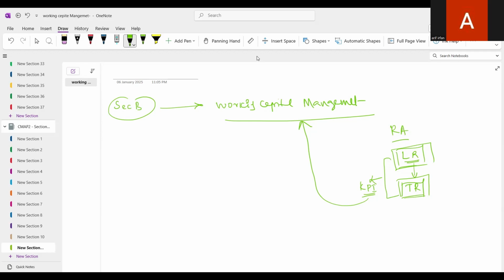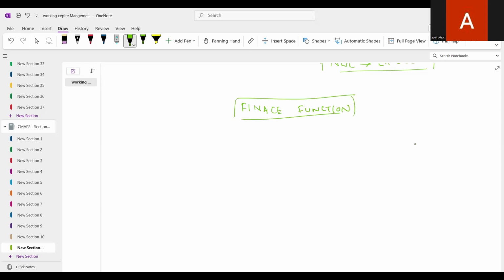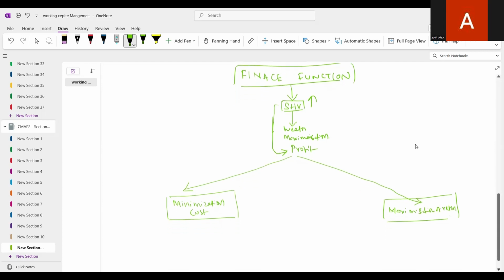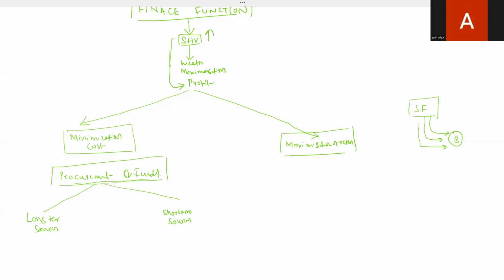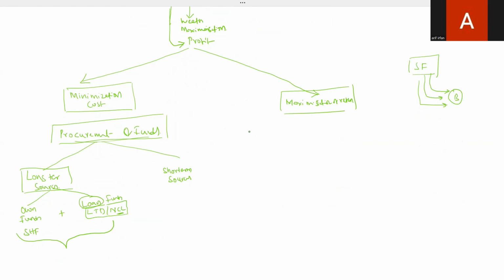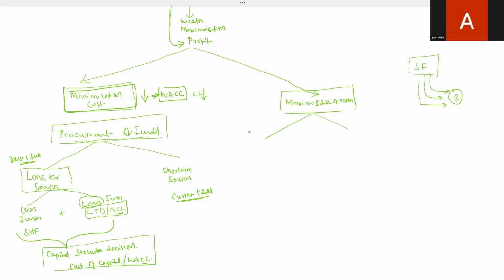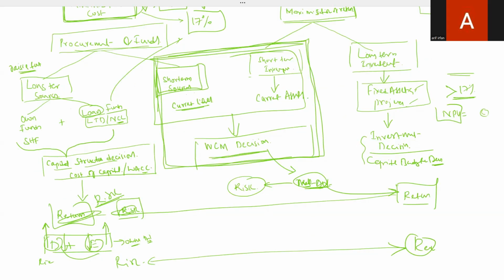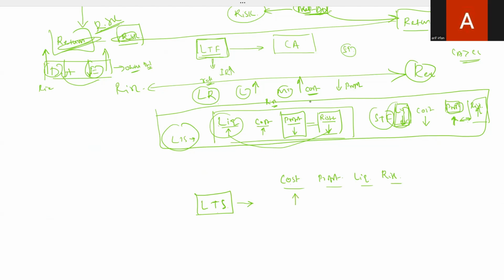Working Capital Management - Part 2 (Understanding WCM types, Financing Options)